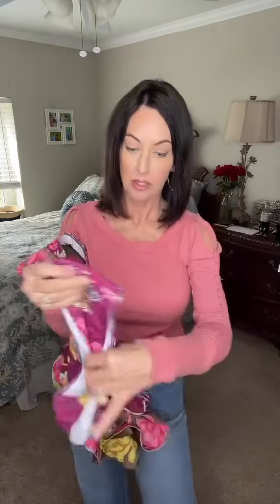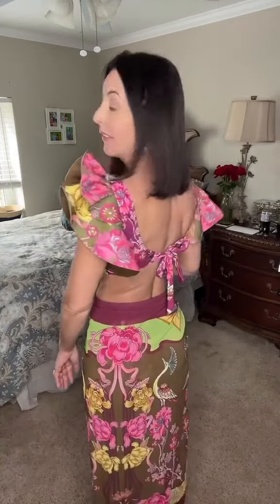Flaxmaker: Swimsuits and dresses in one. Explore 1000+ styles now.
End of Summer Sale: Buy 3, Get 1 Free. Sitewide Deals. Stack & Save More. Don’t Miss Out Mega Sale!